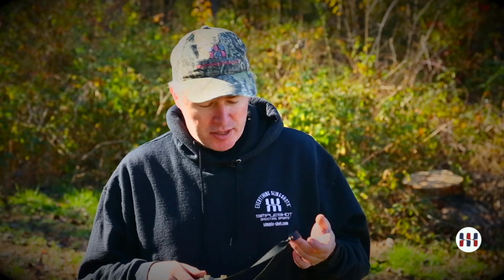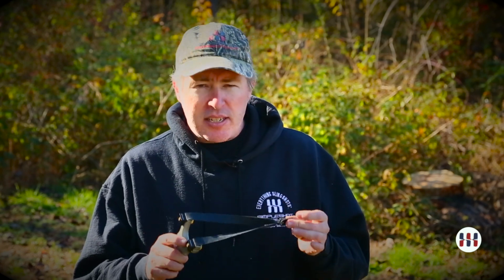Ask Nathan Q8 - Tangled Bands during fast slingshot shooting. How can I shoot when my bands tangle?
How do you shoot fast and deal with tangled bands?